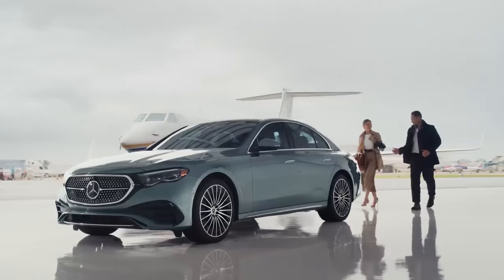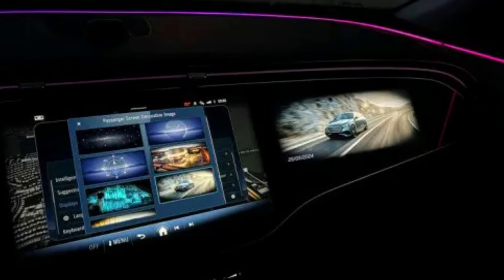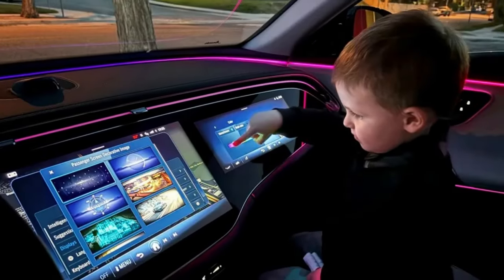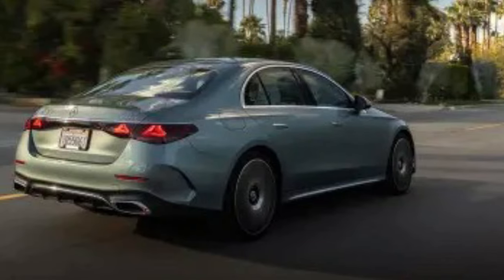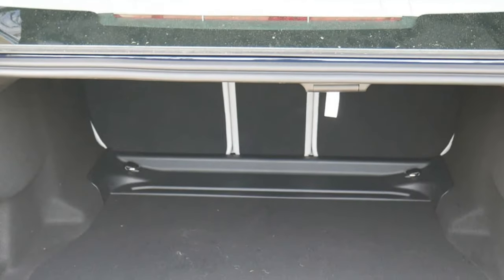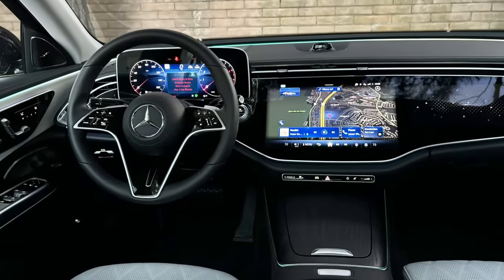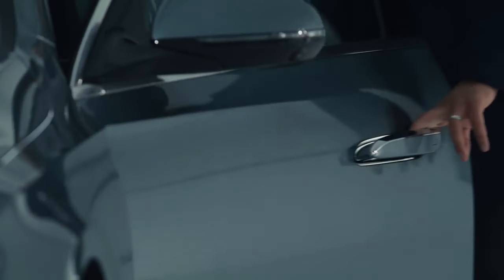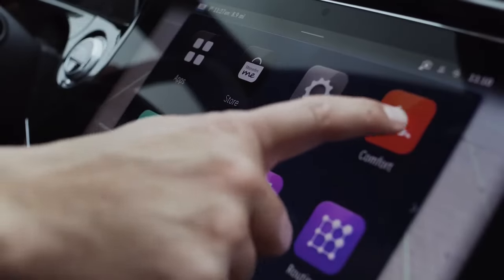2024 Mercedes Benz E Class First Drive Review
2024 Mercedes Benz E Class First Drive Review.

2024 Mercedes-Benz E-Class First Drive Review: Driven to distraction.New E-Class is quite the showman. It's a lovely car to drive, tooThe list of advanced driver assist systems available in the all-new 2024 Mercedes-Benz E-Class is roughly longer than the entire list of every feature in a 190E from 1990. Don’t worry, I’m not going to list them (snooze), but it’s definitely a good thing they’re present to prevent you from drifting into the path of 18-wheelers because the rest of this state-of-the-art Benz seems intent on distracting the hell out of you.